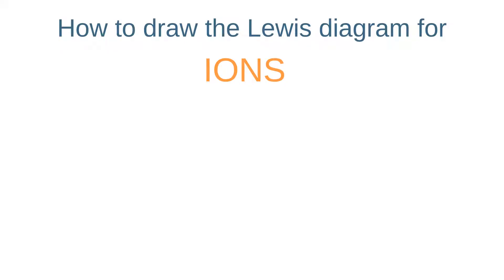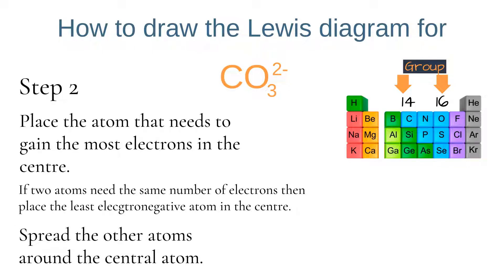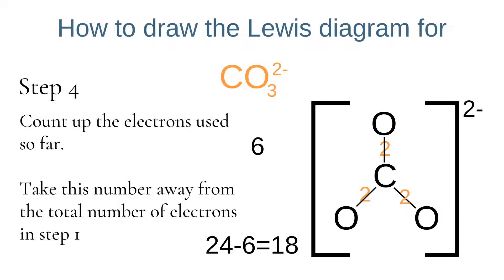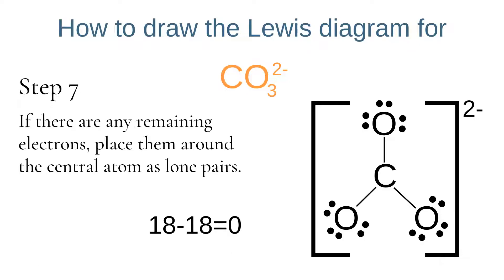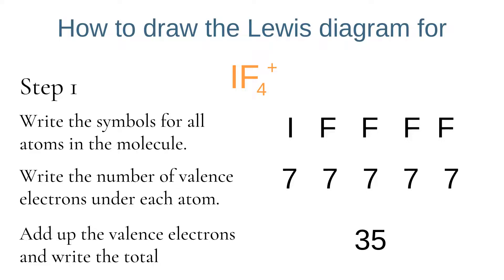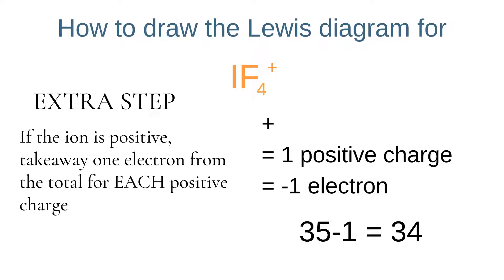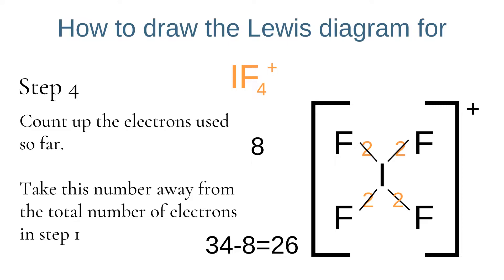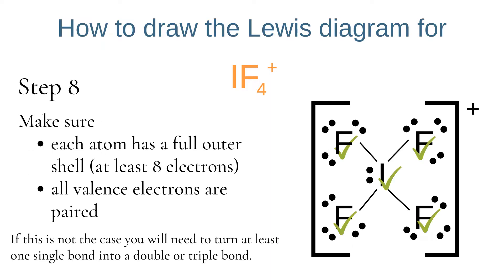Lewis Diagrams for Polyatomic Ions I NCEA Level 3 Thermochemistry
Learn the 10 steps for drawing Lewis diagrams for polyatomic ions.

Watch this video to learn how to draw Lewis diagrams for molecules where the central atom has an expanded octet